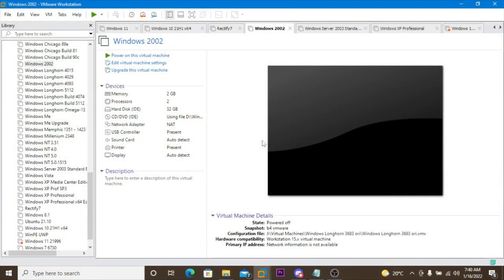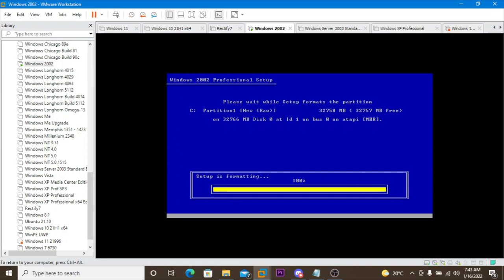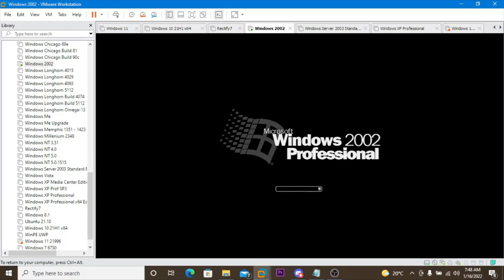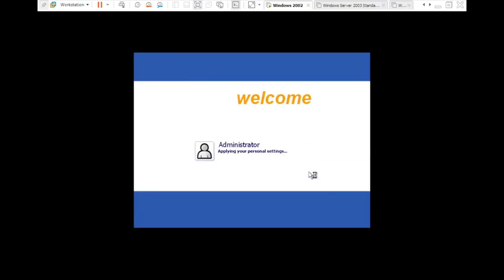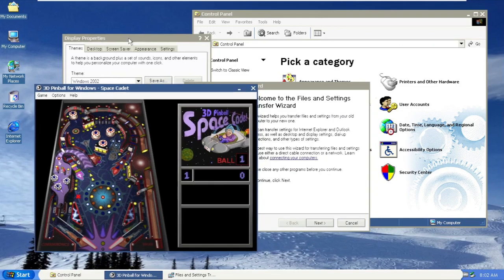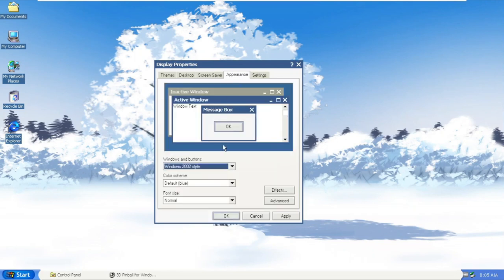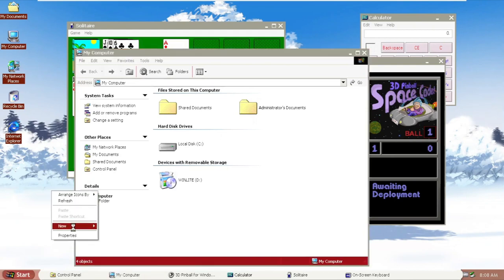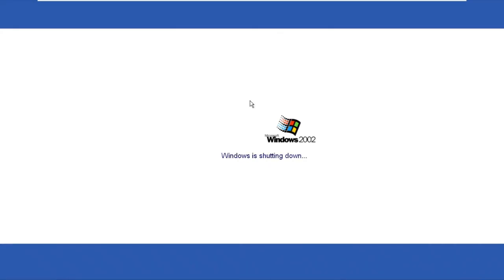UNWINVER 11.0 - Windows 2002 (PasteliaPinky version)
Windows Odyssey? what if it actually happened? Here is the answer with the work from RectifyWin team, you can go take a look at how it could have like. Check out the video to find out.

Resources used in this video :
Silent Partner
"7th Floor Tango"
Vibe Tracks
"Alternate", "Beat Your Competition", "Break You In", "Crystal", "Deep Hat", "Dutty", "Fun",
Biz Baz Studio
"Apprehensive at Best"
Jason "Audionautix"
"12 Mornings", "Drifting2"
"Brook Xiao", "Shakedown", "Paper Crowns"
Otis McDonald
"Church of 8 Wheels"
The Grand Affair
"Bovi"
The Green Orbs
"At The Fair"
Destiny & Time
"Clean Break"
Freedom Trail Studio
"Crazy Blues"
Ugonna Onyekwe
"Destination Unknown"

Everything Windows is a work of technology-based channel that focused on Windows theme/topic, Everything Windows is a division channel from Thingmedia, Inc., If you would like to make a sponsorship, product placement, video featuring, educational purpose, and collaboration, please contact us at asalsubscribe (at) gmail.com